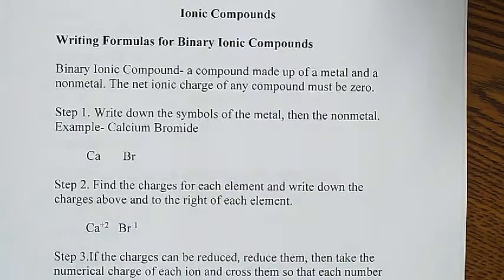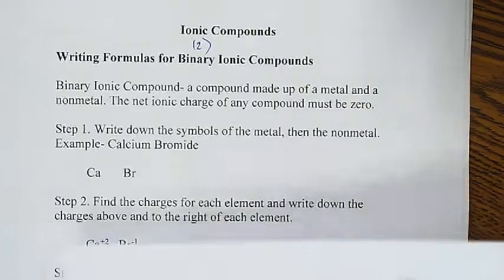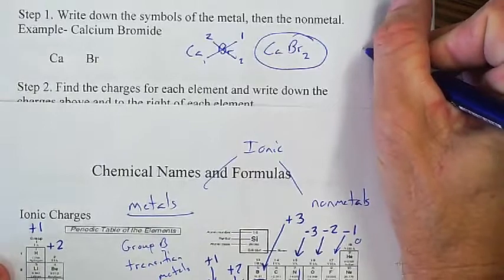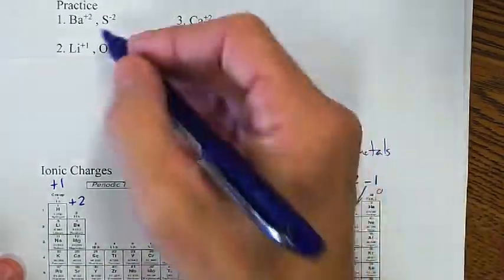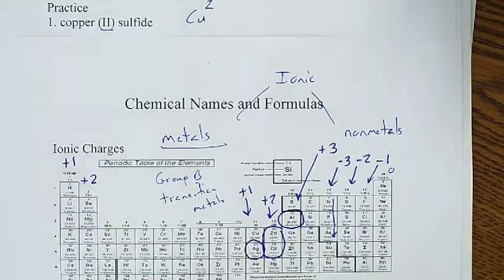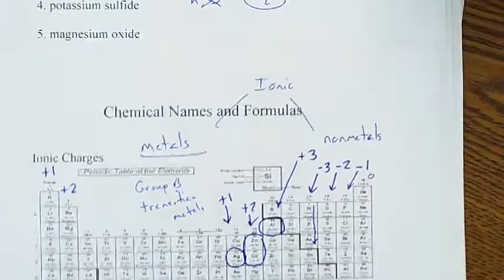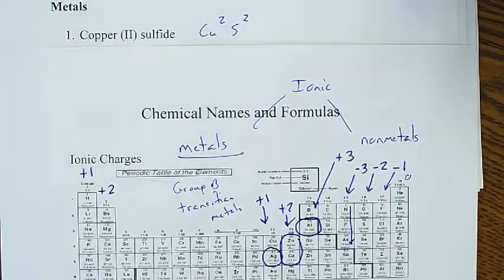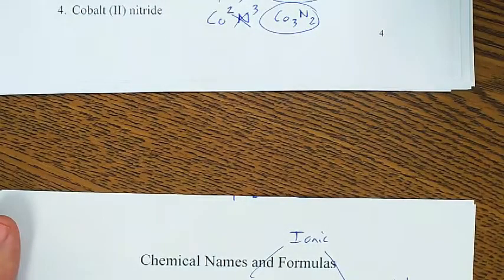Day 2: Formula Writing group A and B